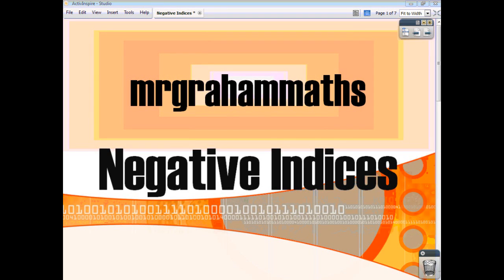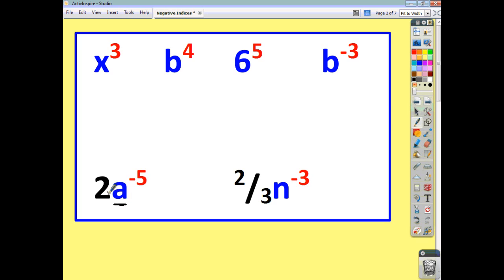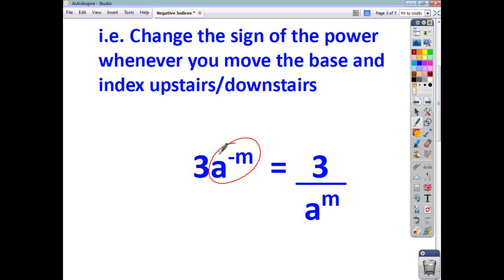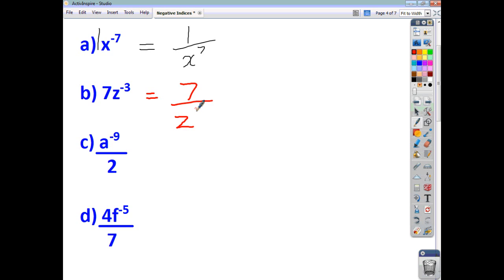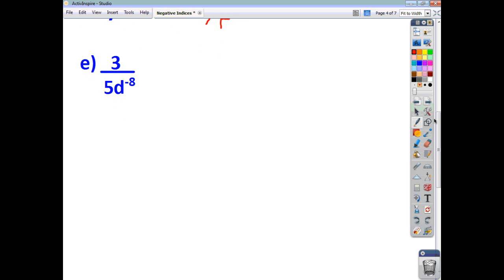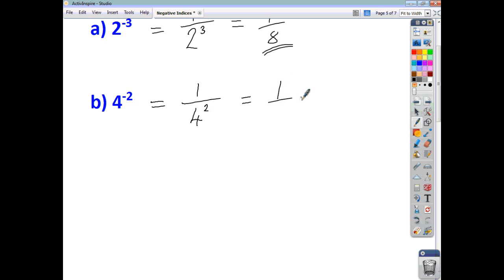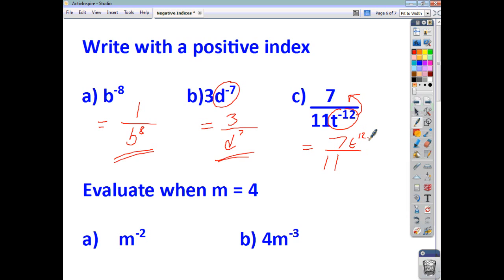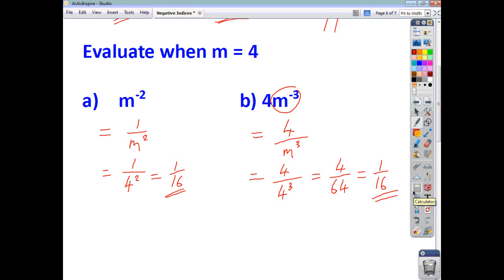National 5 Maths - Negative Indices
A short video tutorial introducing you to rules for working with negatives indices.